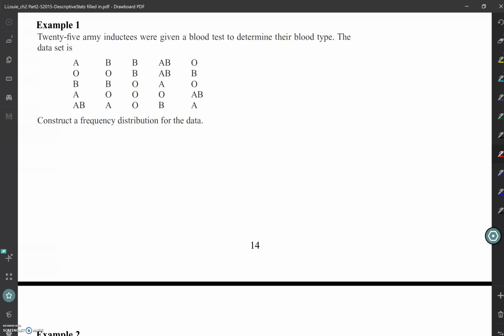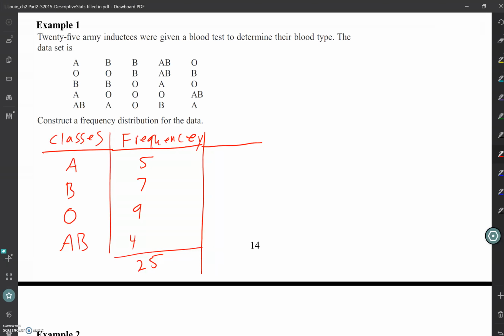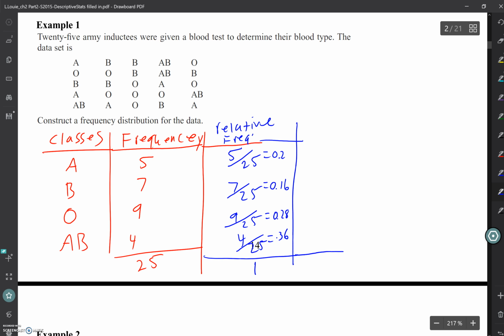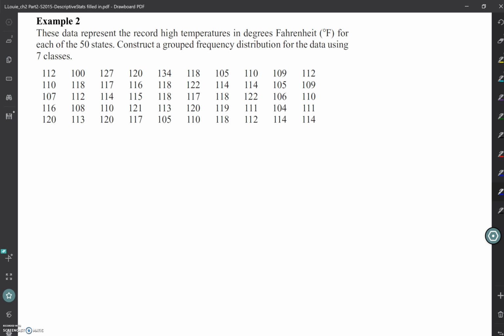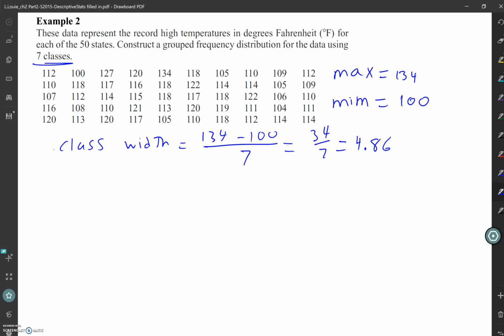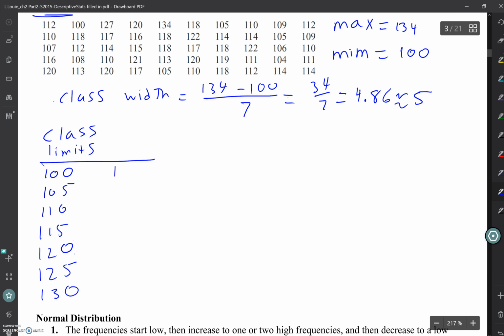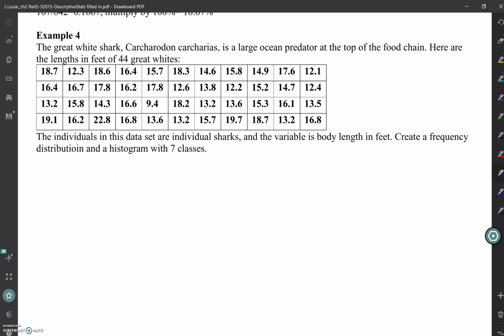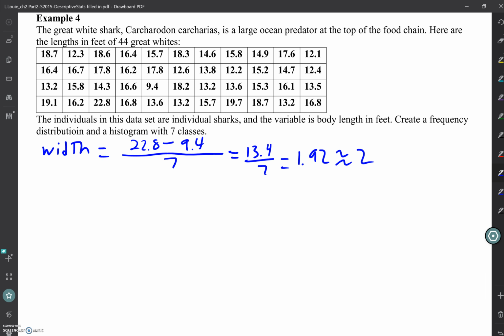Chapter 2 part 1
Frequency distrubtions